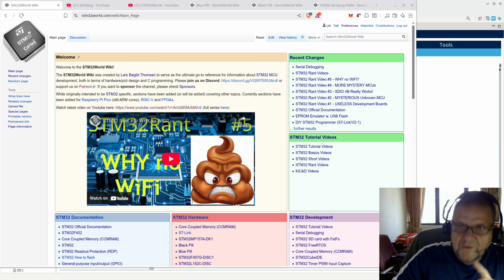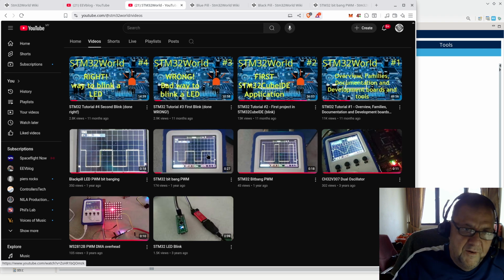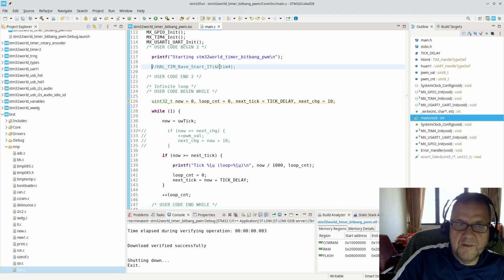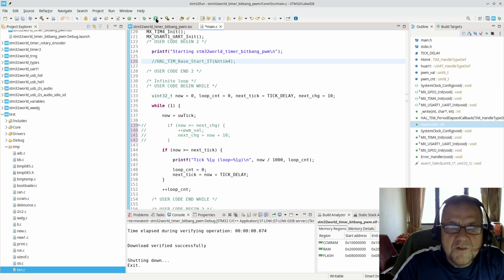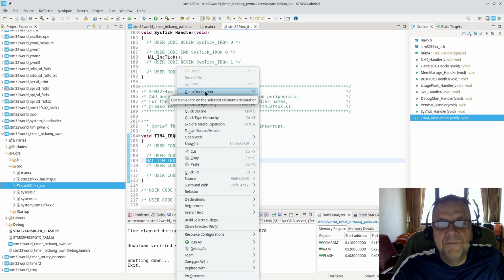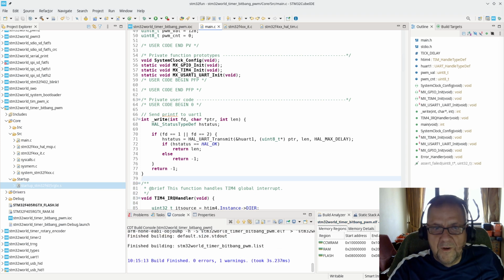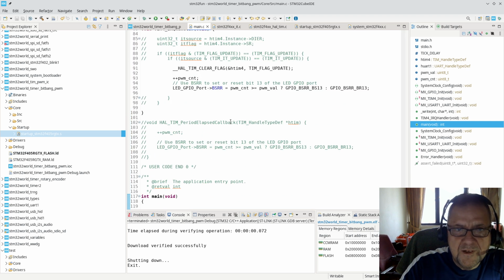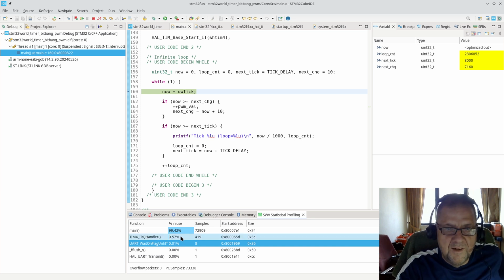STM32 Tutorial #65 - Optimized PWM BITBANG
In this Tutorial video we will dive further into timers by using a timer to bit bang PWM on a GPIO where no timer channel is available (such as PC13).  We will begin by letting STM32CubeMX generate all the code but then optimize that by creating our own interrupt handler.

A secondary point (or main point) of this video is also to look at the statistical profiler of STM32CubeIDE.  It is an amazing tool.

00:00 Intro
00:30 Remembering topics already covered on the channel
02:00 The Blue Pill and Black Pill boards using PC13 for LED
03:05 Why PC13 is a poor choice for LED (no timer channel)
05:10 STM32CubeMX configuration - timer 4
07:00 The code
08:30 Starting the timer and implementing the timer callback
11:15 Running the code
13:05 Checking the performance penalty by looking at the loop count
14:10 Running the statistical profiling
15:20 About 2 % performance penalty when using callback
16:10 Further optimization - looking at the HAL interrupt handler
18:00 Implementing our own optimized interrupt handler
21:20 Running the optimized interrupt handler
22:00 Running statistical profiling again
23:05 Further optimization - removing check for interrupt cause
24:05 Profiling again 0.4 % wasted cpu cycles
26:00 Recap and conclusion
27:00 Why HAL is NOT evil - use HAL and THEN optimization where needed